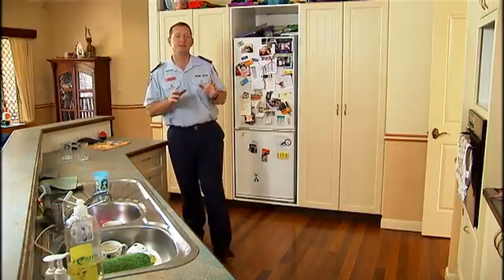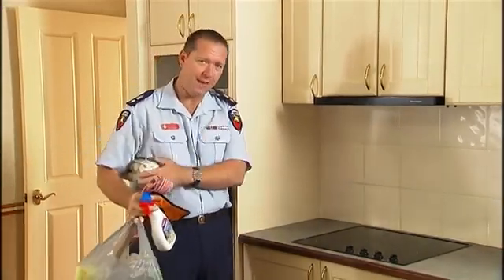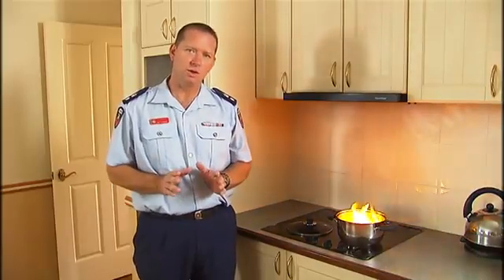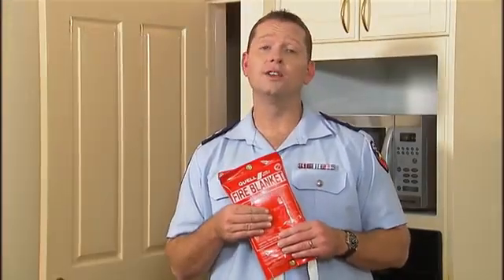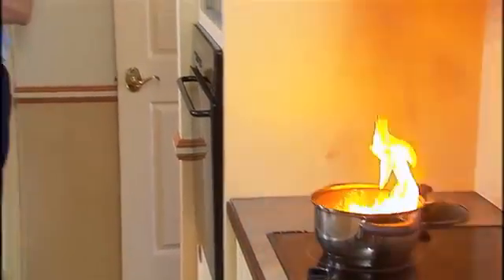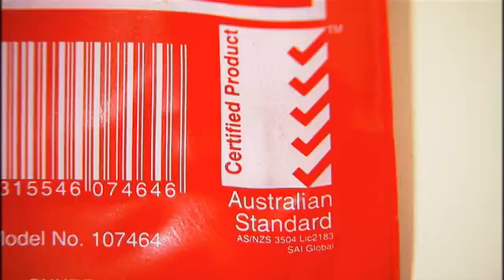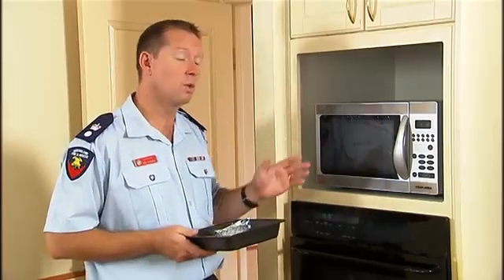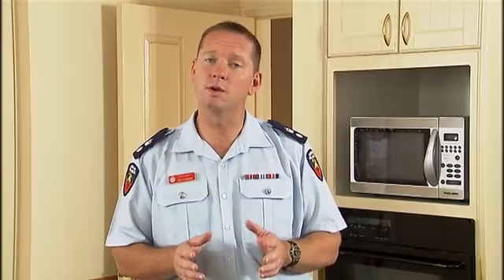OΡΘΗ ΧΡΗΣΗ ΑΝΤΙΠΥΡΙΚΗΣ ΚΟΥΒΕΡΤΑΣ - ΕΚΠΑΙΔΕΥΤΙΚΑ ΒΙΝΤΕΟ / ΙDAFK HELLAS INSTITUTE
ΠΡΟΣΟΧΗ ! ΔΕΝ ΧΡΗΣΙΜΟΠΟΙΟΥΜΕ ΠΟΤΕ ΝΕΡΟ !
How to use a Fire Blanket !
DO NOT USE WATER !